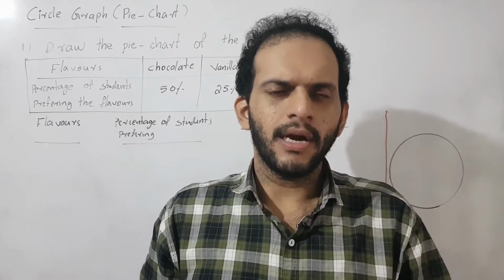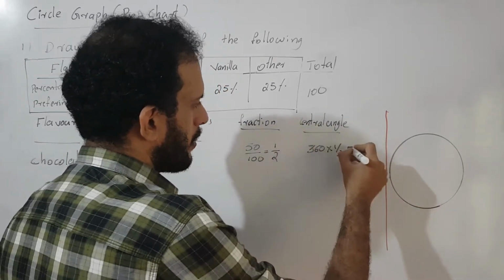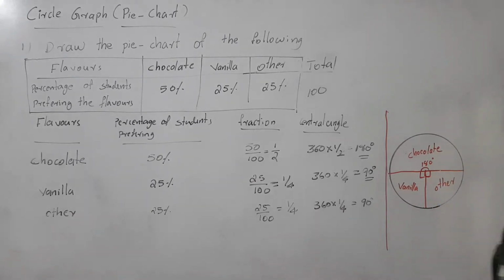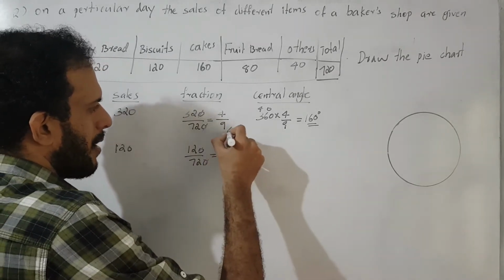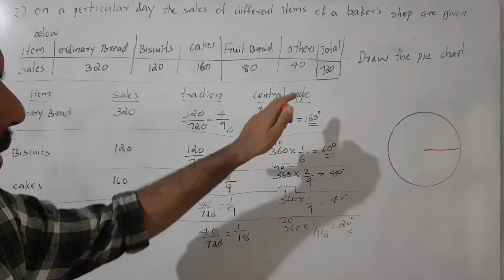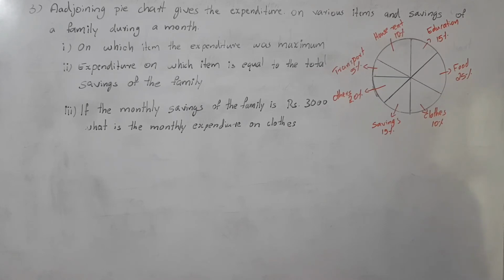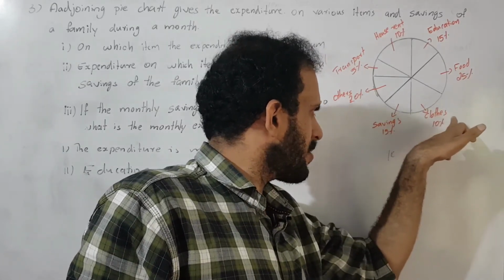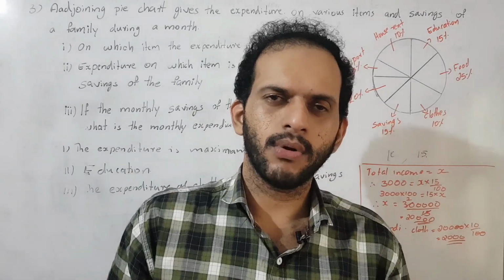Class VIII Pie Chart